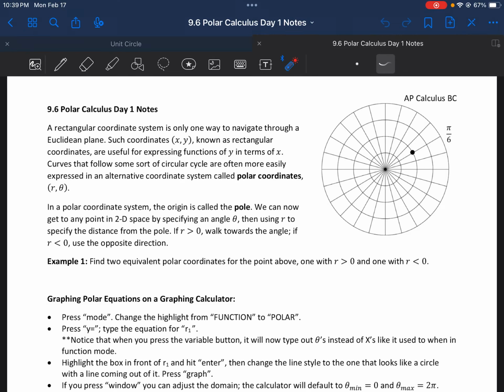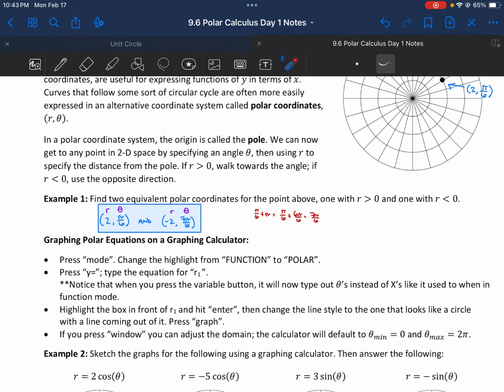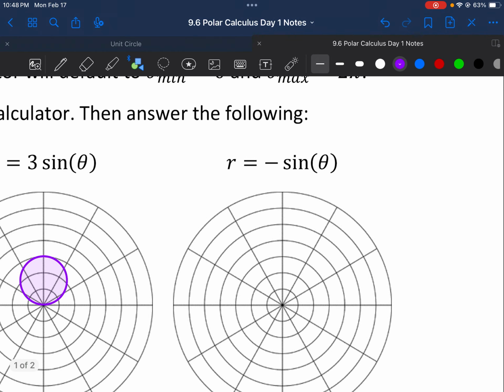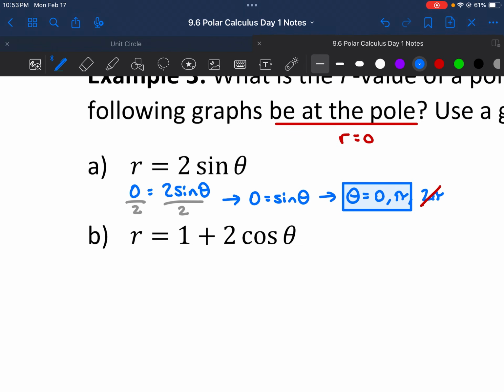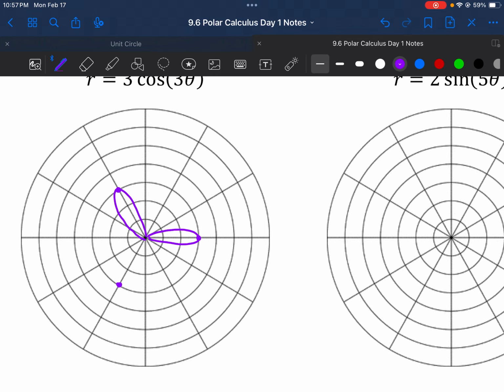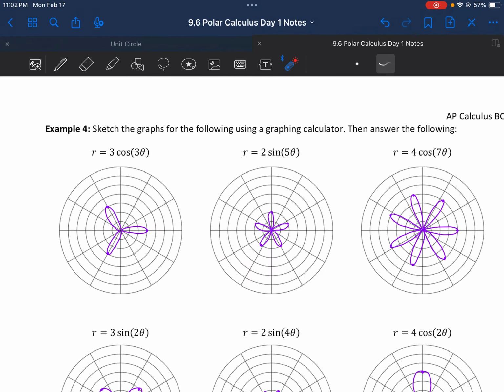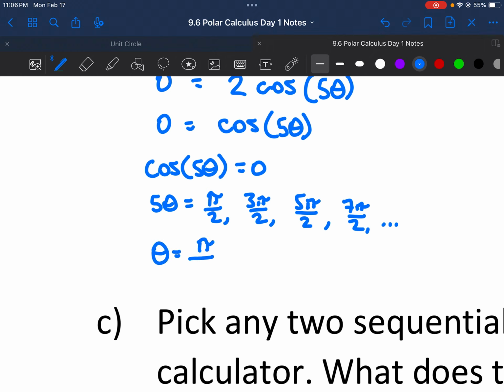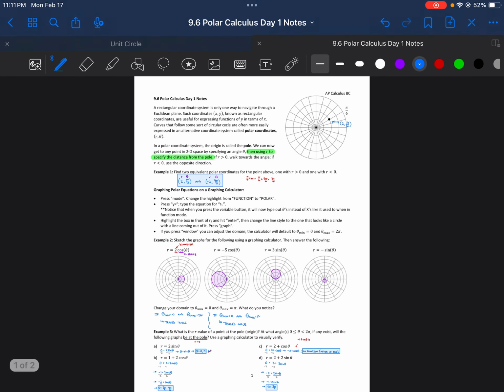9.6 Video Notes - Calc BC